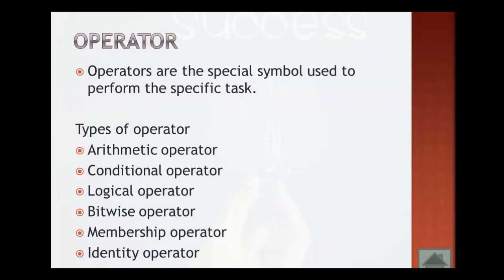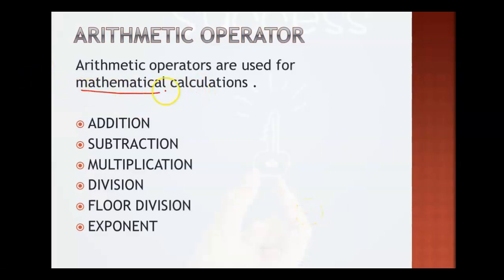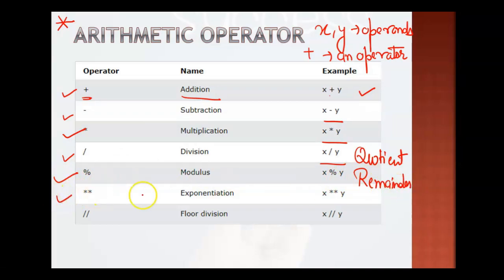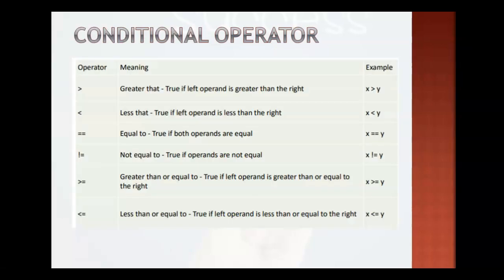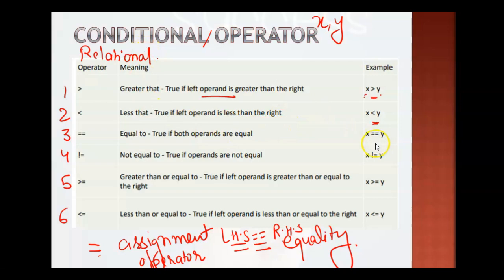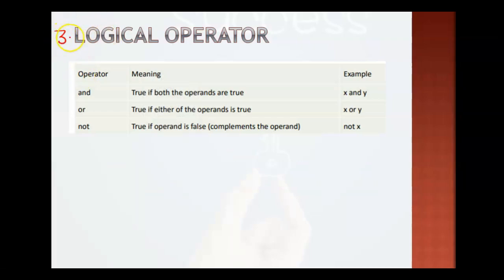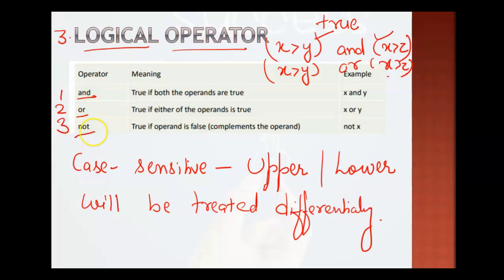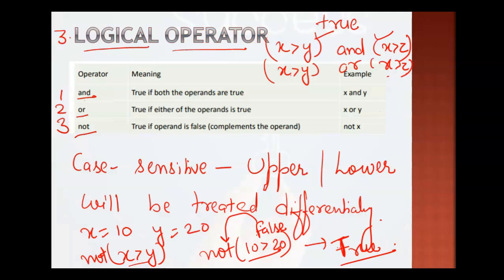Class 12 | Python Revision Tour - I